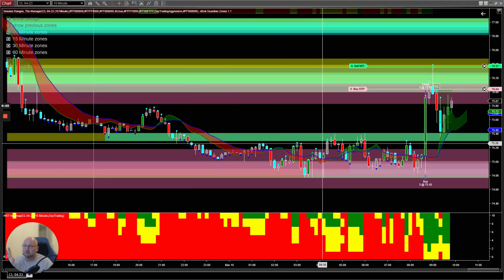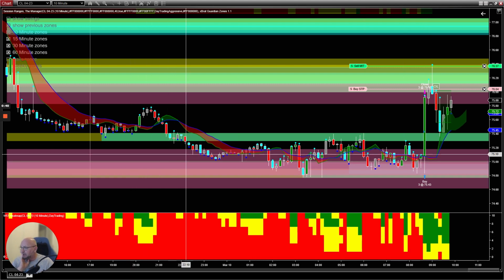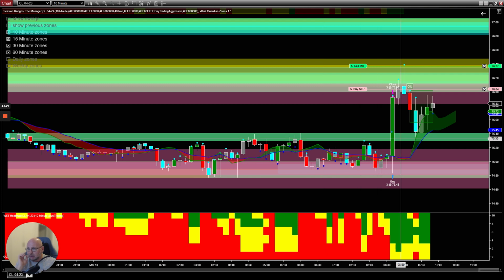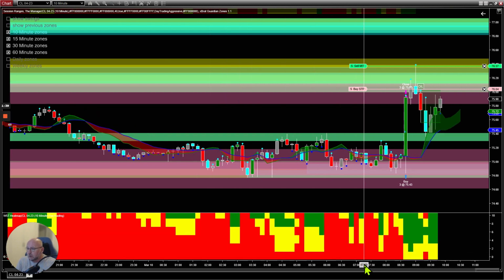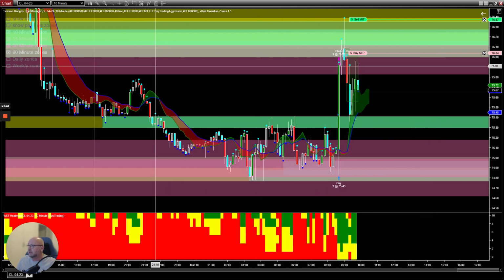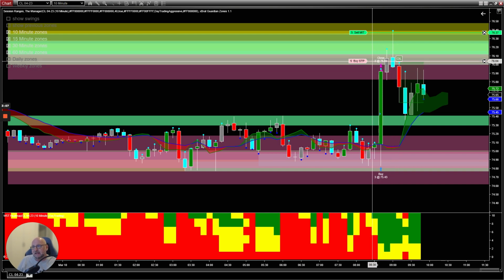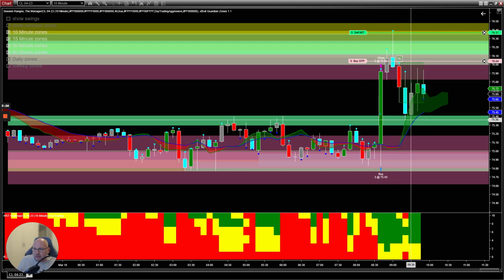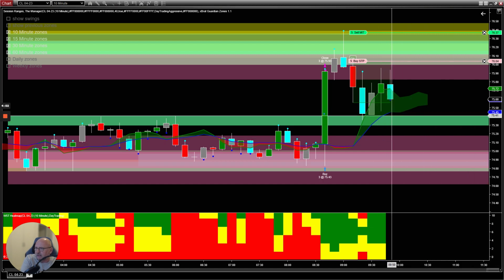👉 Futures Day Trading Economic Data with Guardian Zones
Understand how Paul uses the xBrat Guardian zones to understand entry points for economic data reactions when day trading futures. These zones are fully automatic and look on multiple time frame decision points that Institutional Traders are making.